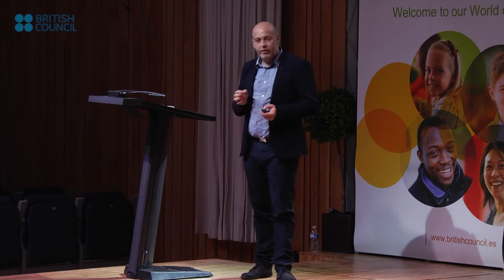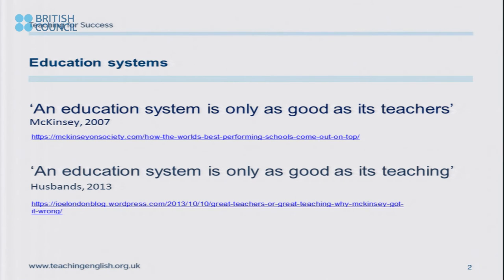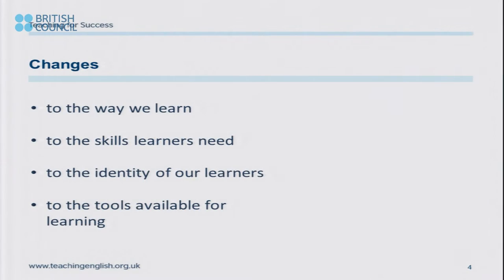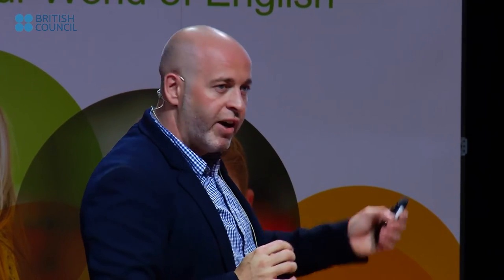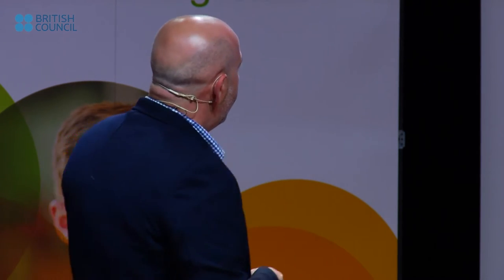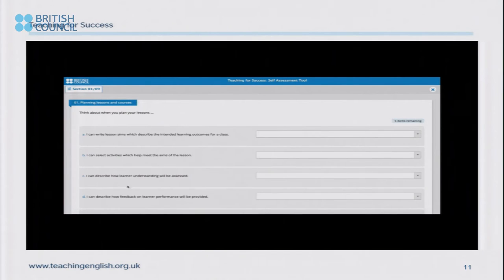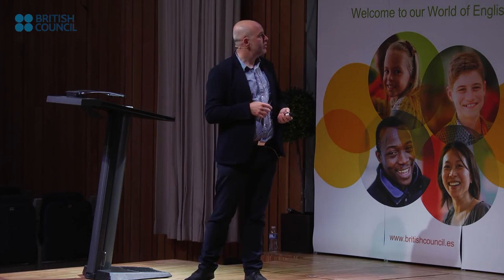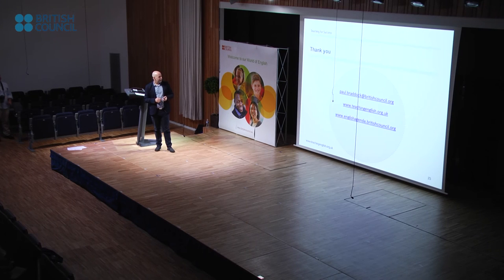Putting teachers at the centre of the learning process - Paul Braddock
Continuing professional development (CPD) is key to the motivation of English teachers worldwide. But how linear is the path that we follow in our development? Is it true that the longer we teach, the better we get in every aspect, or are there things we neglect and need to improve even after years in the classroom? This talk introduces the British Council’s Global CPD Framework, which has been designed to answer these questions by placing teachers at the centre of the learning process.